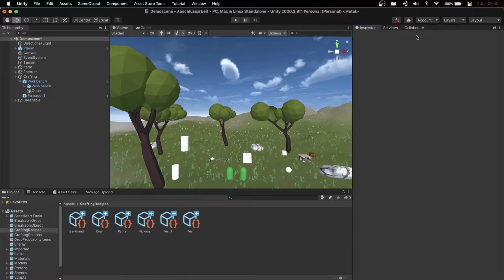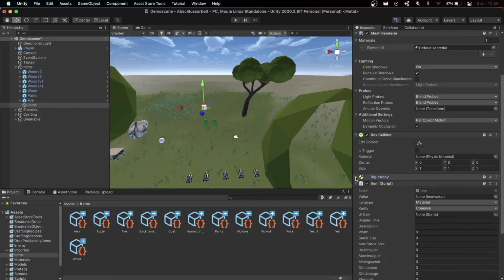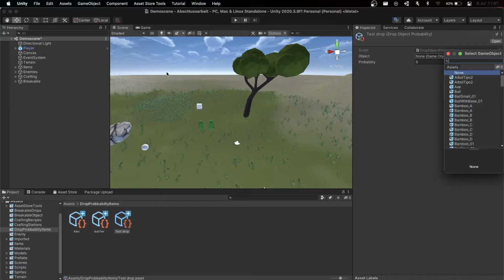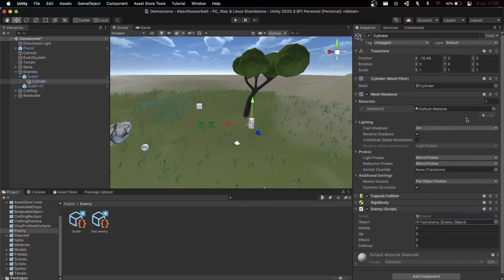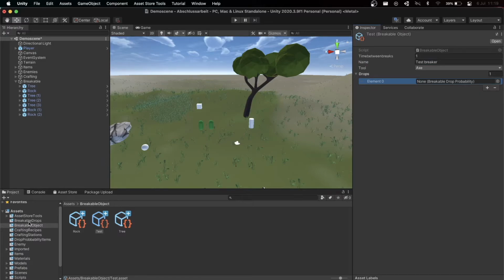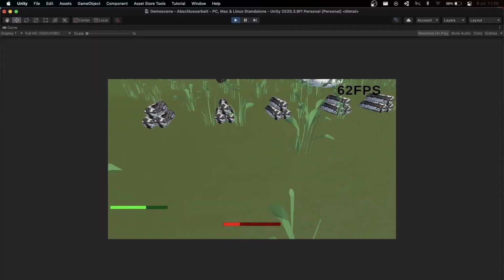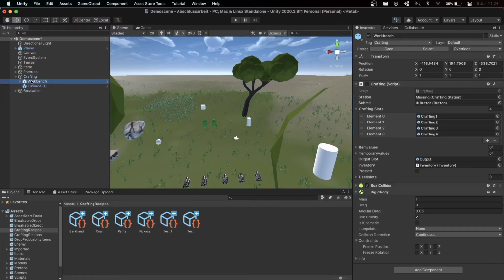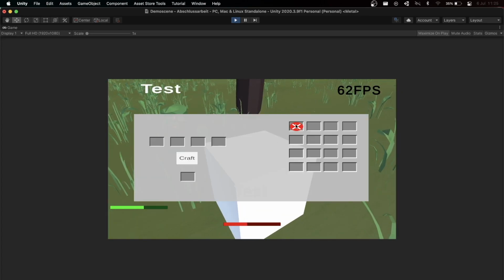3D Inventory System Asset Explanation Video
This is a showcase of every function of my Asset.
This should help you guys to use this Asset.